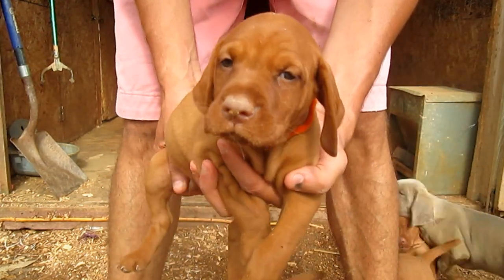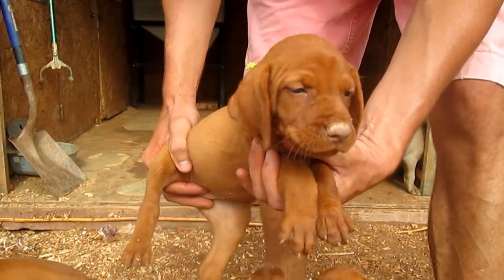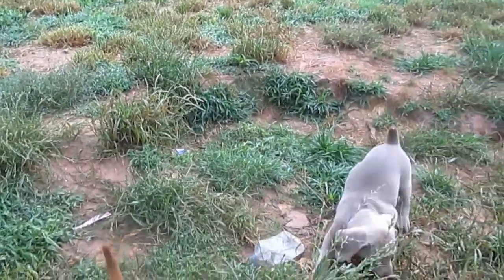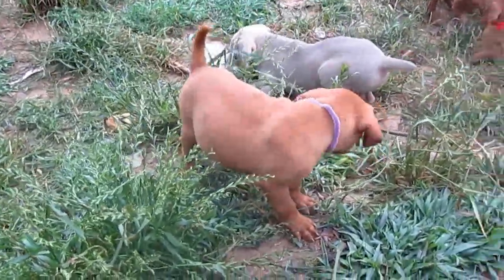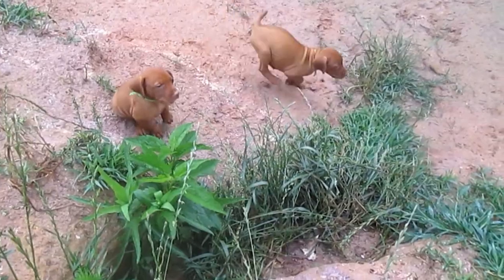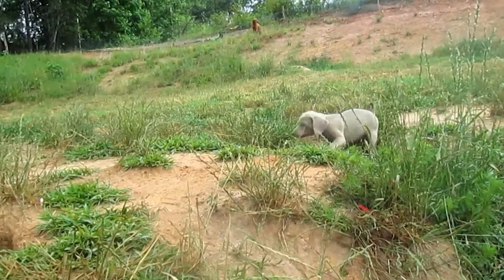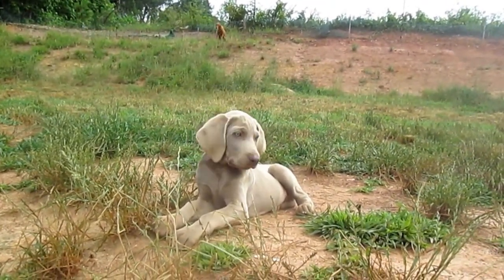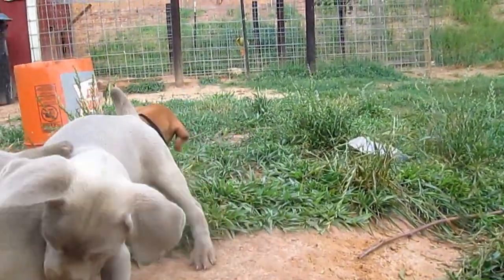Becca Jericho Pick Video 2013